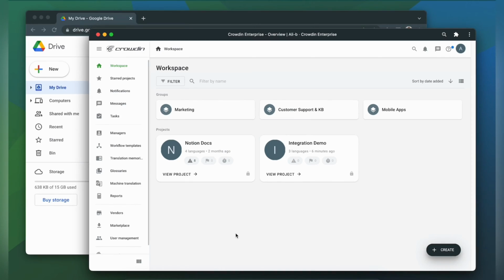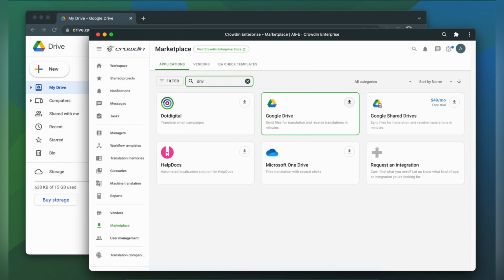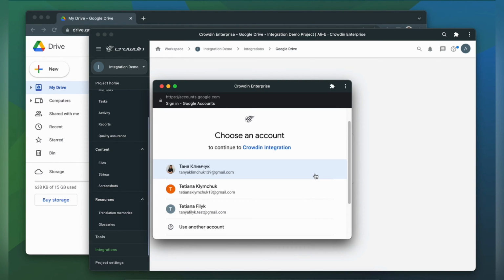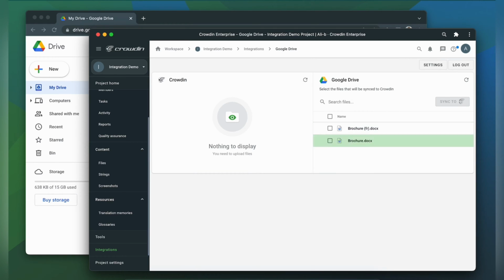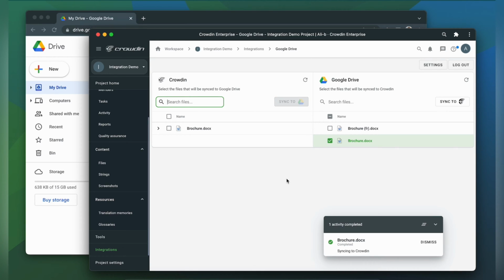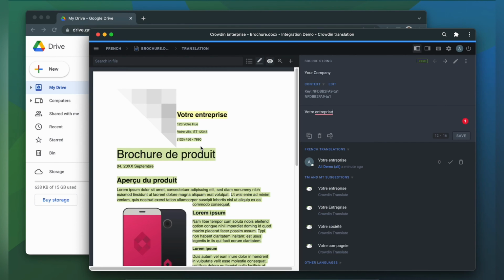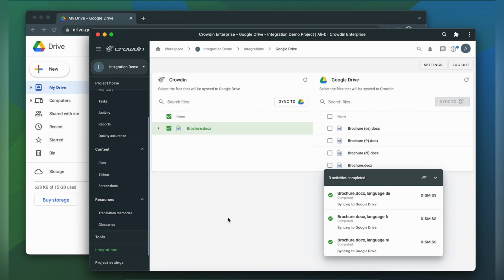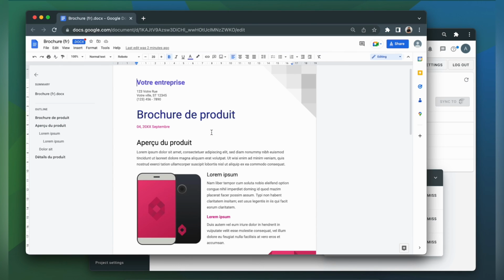Translation of the Google Drive documents with Crowdin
Learn how to translate your Google Drive documents with Crowdin.

1) Visit the Google Drive connector page in Crowdin Marketplace
2) Click Install to start translating your content.

We have 24x7 tech support happy to help you get your documents multilingual.